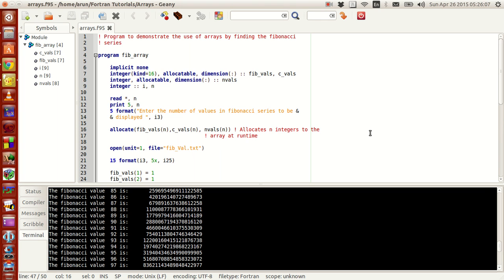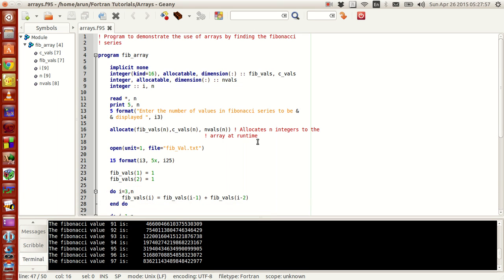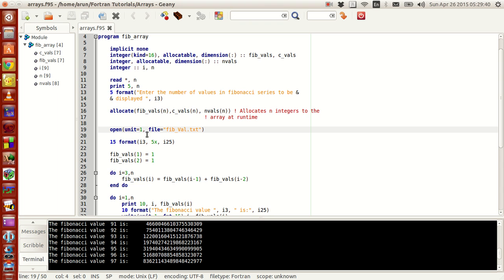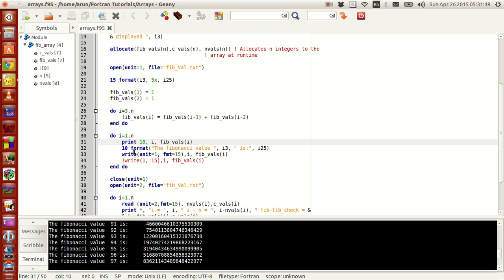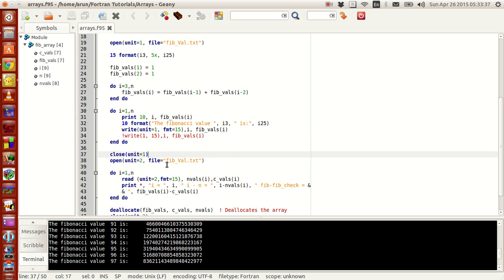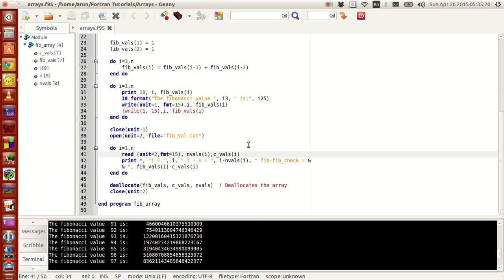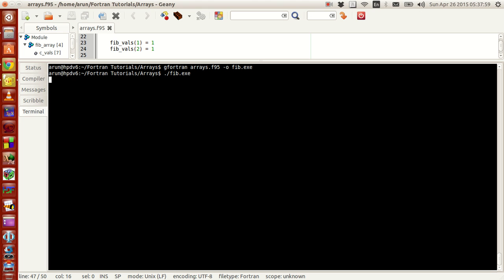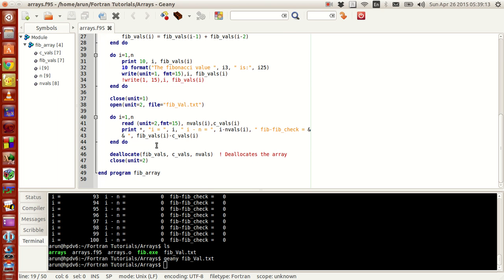Fortran Programming Tutorials (Revised) : 025 : Reading and Writing to files - Simple